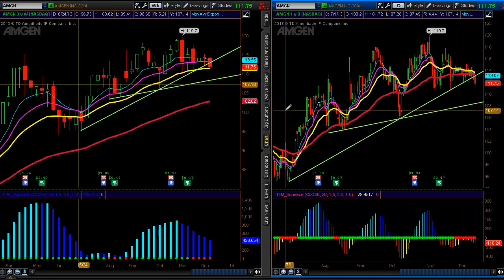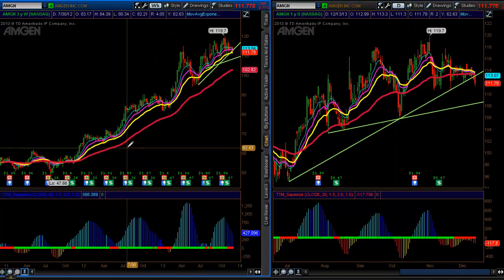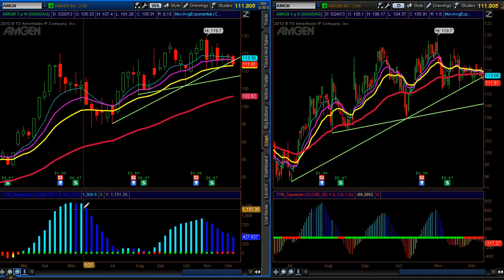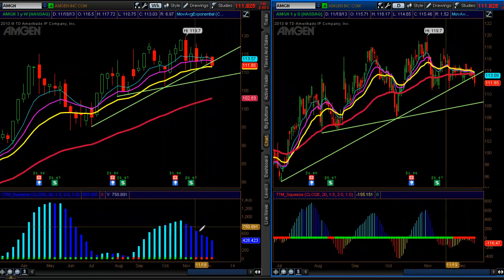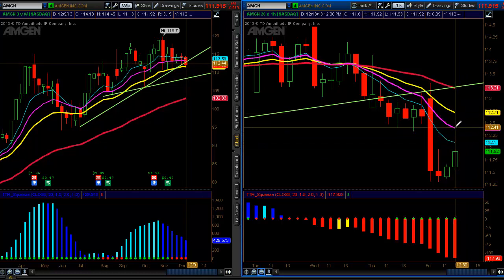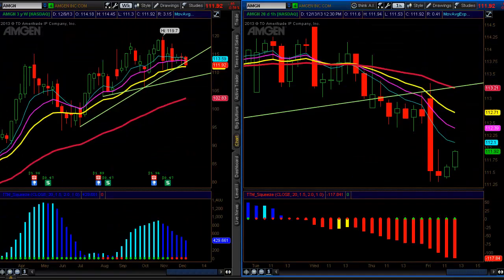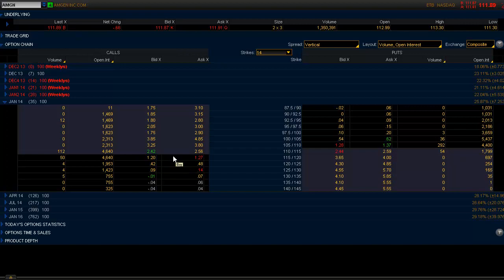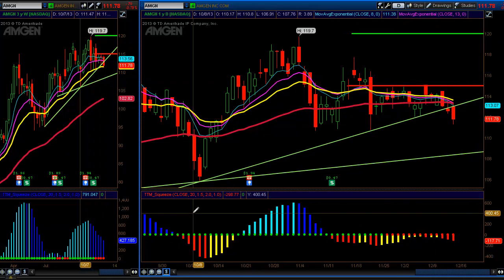Biotech Breakdown? AMGN Technical Analysis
Technical analysis of AMGN is showing signs of a breakdown. In today's video, we'll look at multiple time frames on the stock that are giving us a high probability  that Amgen Inc., a biotechnology medicines company, has further downside ahead in the coming weeks if not days.

When you see two time frames in confluence, weekly and daily charts in this case, it's time to make a trade. We'll look at two option trading strategies to make money from any further decline in the stock. One trade option is to simply buy some January puts but the safer trade here to sell some bear call spreads. We'll look at both options in the video.